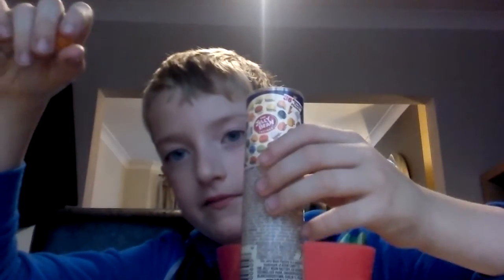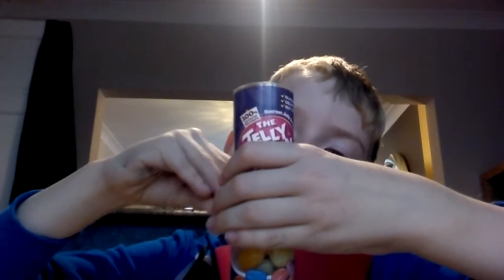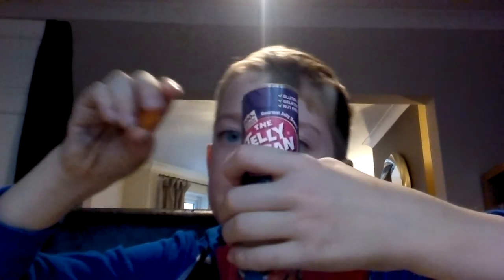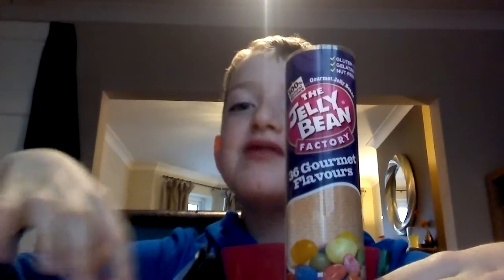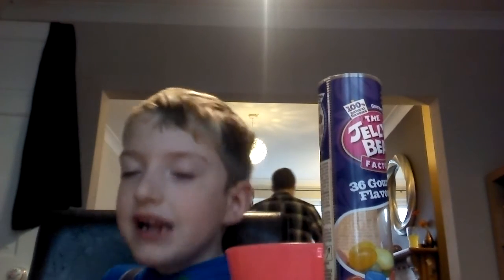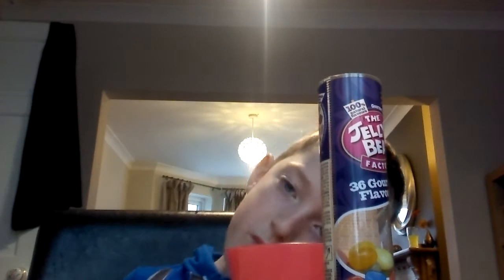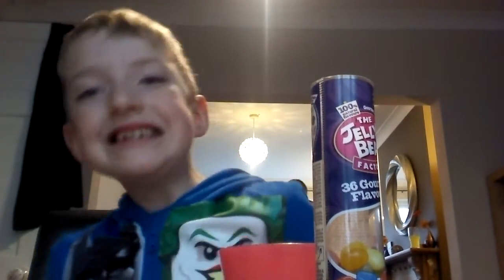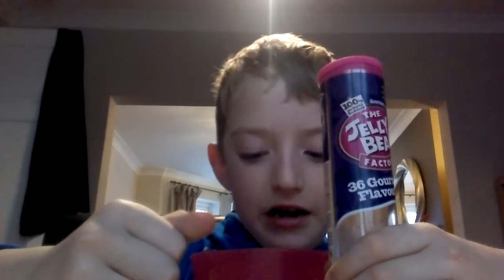The Amazing Ben's Jellybeans Review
The amazing Ben gives his review of various Jellybean flavours